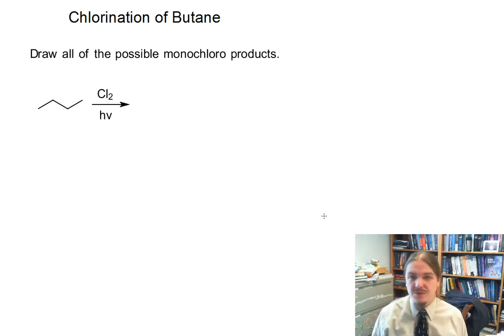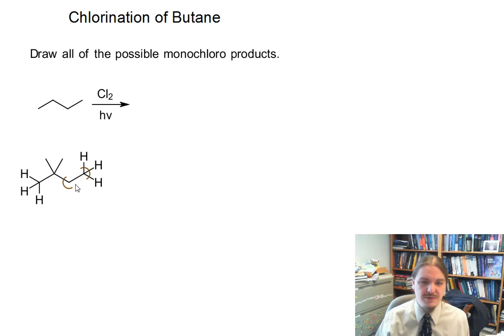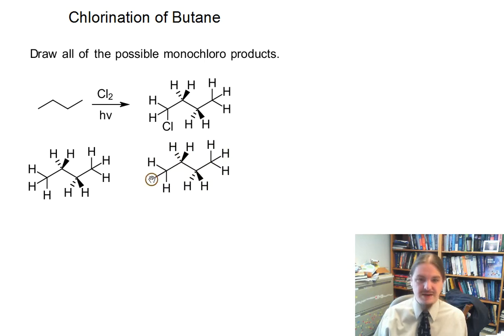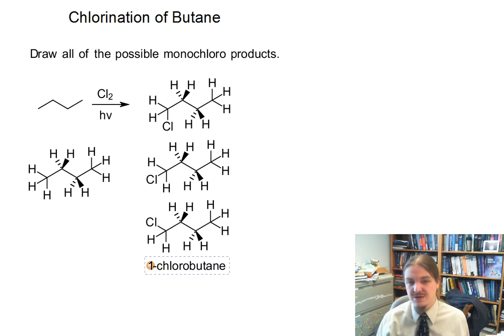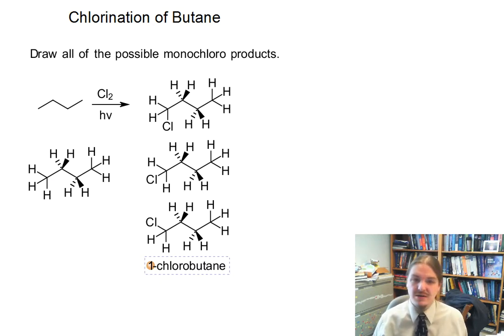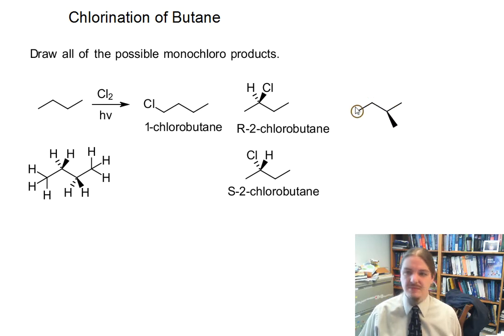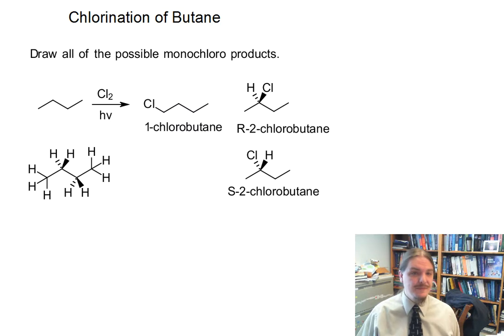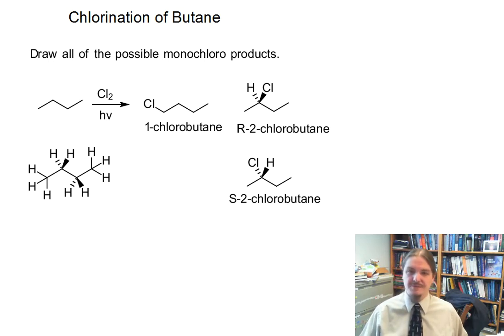Radical Chlorination of Butane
Dr. Norris uses the radical chlorination of butane as an example in determining the possible monochlorination products. He also covers chemical equivalence.